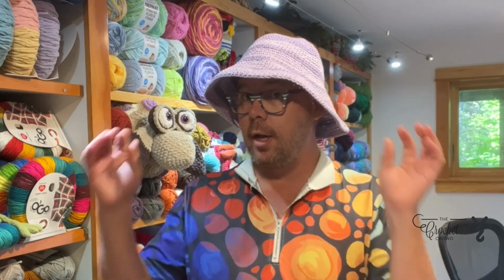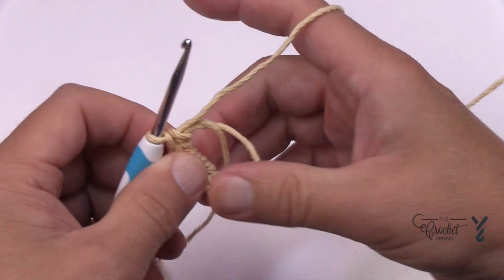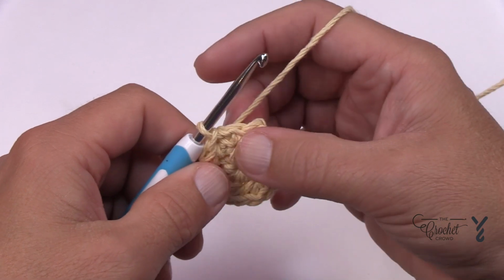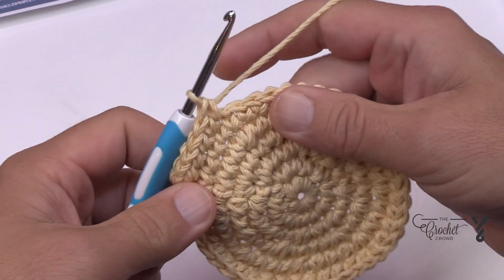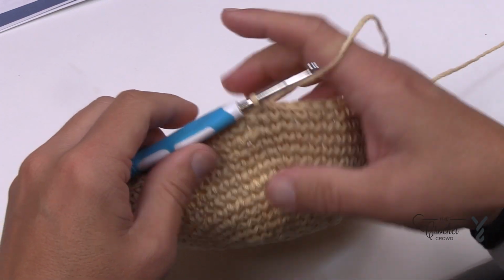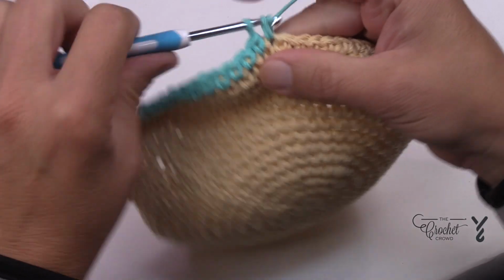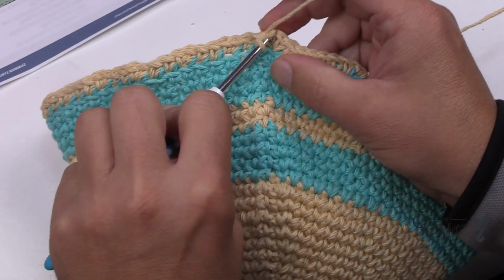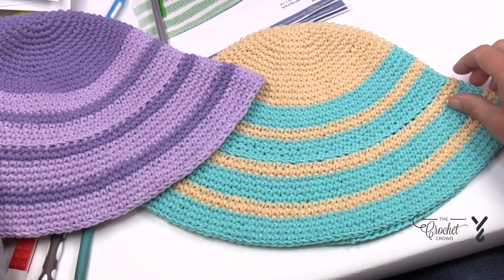Left Hand: Crochet Gift Shop Bucket Hat Adult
Learn how to crochet a gift shop-worthy bucket hat for the summer.

VIDEO CHAPTERS
0:00 Start
1:48 Pattern Overview
3:02 Beginning Chain or Magic Ring
4:24 Rnd 1
7:11 Rnd 2
9:21 Rnd 3
11:06 Rnd 4
11:52 Rnd 5
12:41 Rnd 6
13:32 Rnd 7
14:39 Rnd 8
15:02 Rnd 9
15:46 Rnd 10
15:55 Rnd 11
16:52 Rnd 12
17:04 Rnd 13
17:52 Rnd 14
18:11 Rnd 15
20:06 Rnd 16 to 19
23:27 Rnds 20 and 21
23:58 Rnds 22 to 25
24:19 Brim Rnd 1
26:37 Rnd 2
27:10 Rnds 3 to 6
27:37 Rnd 7
28:27 Rnd 8
28:54 Rnds 9 to 12
29:22 Fastening Off Technique

PATTERN DETAILS
Project Size: Average Adult
Stitch Multiple is not applicable.
Hook Size on Pattern: 4.5 mm / US 7
Yarn In Pattern: Lily Sugar'n Cream.
For Teaching Purposes: I am showing 4 mm / F/5 Hook (I tend to crochet loosely with this type of yarn).